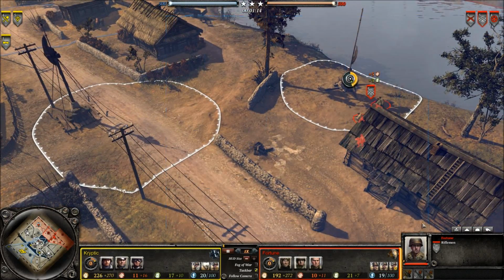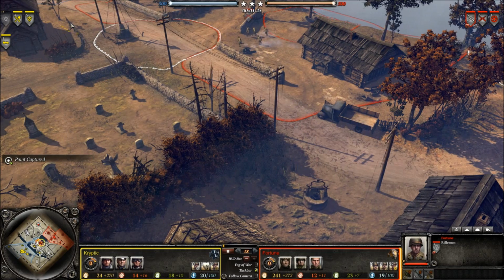Propagandacast Lehr : A tip for Semoisky